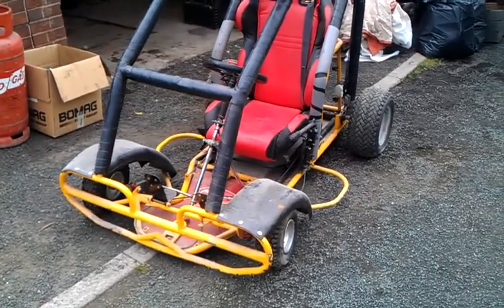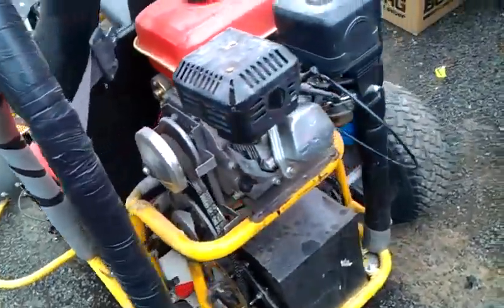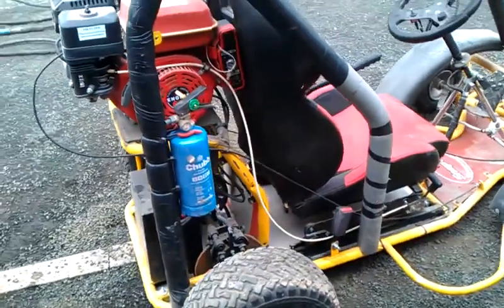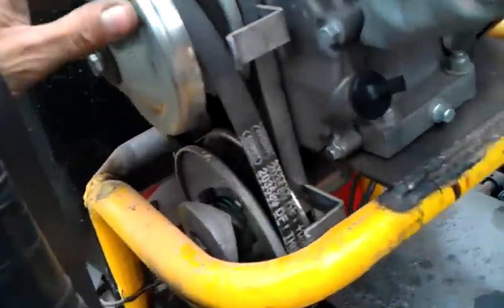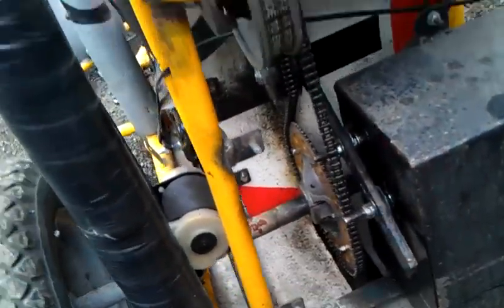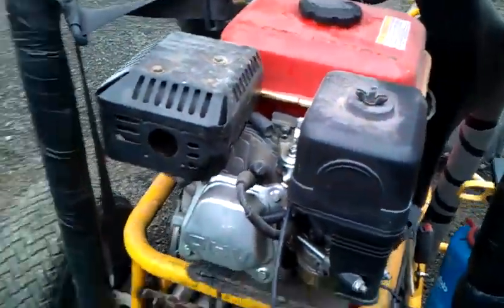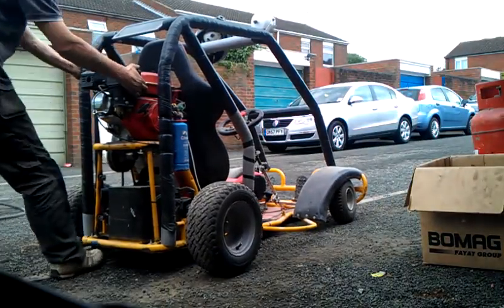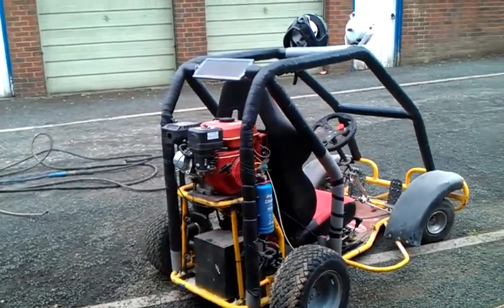go kart mk 2 with a Torque A Verta amazing torque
Please see my 1st attempt at making the go kart it worked fine but lacked power,so I cut it in half made it 12" longer and fitted a larger engine using a Comet TAV2 30 continuously variable transmission what a differance.